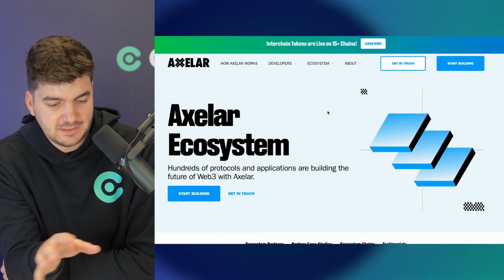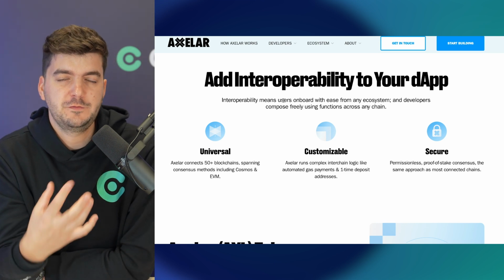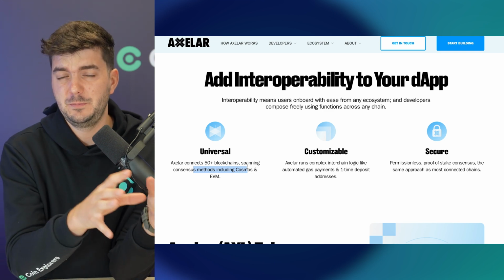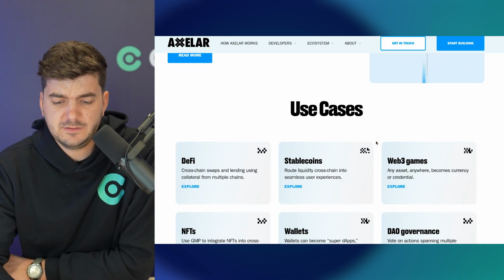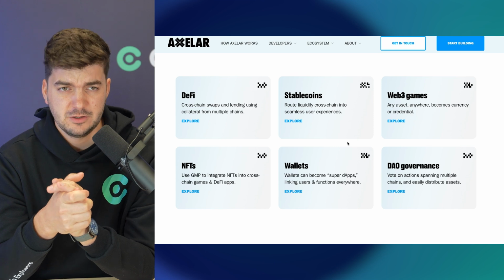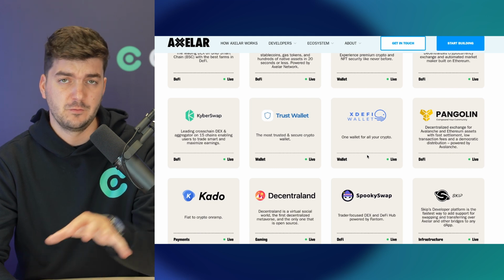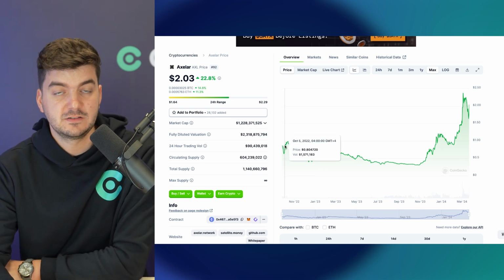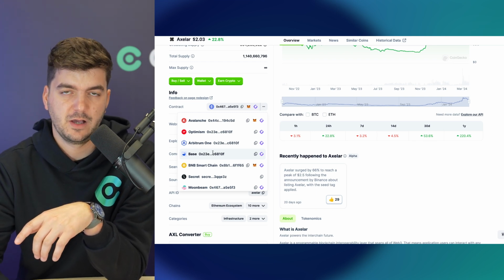Axelar - Project Review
Follow us on:
X (Twitter):